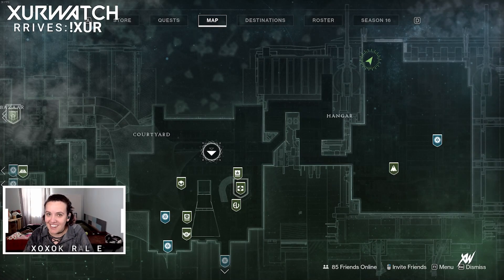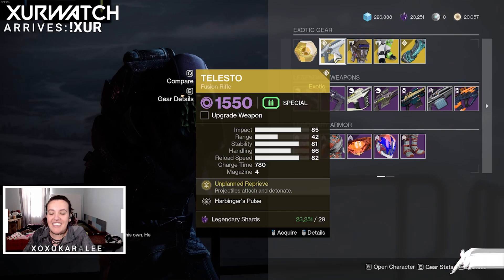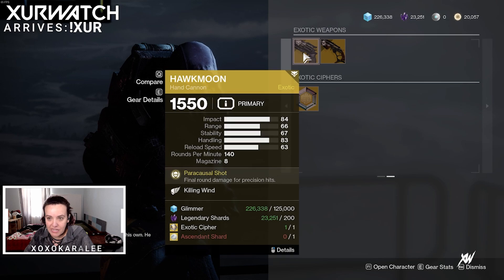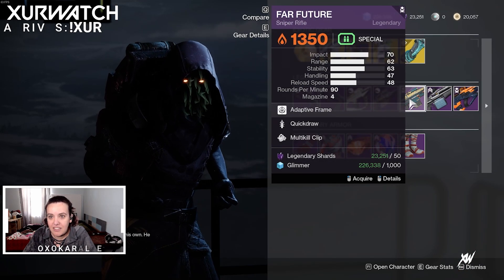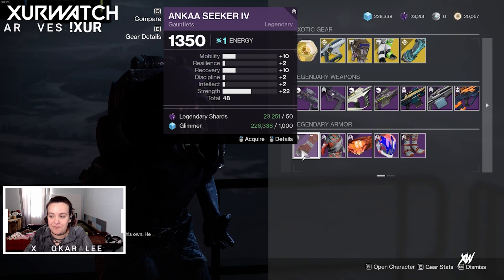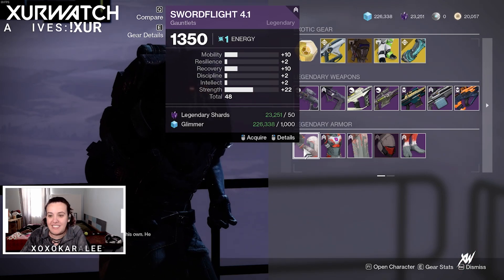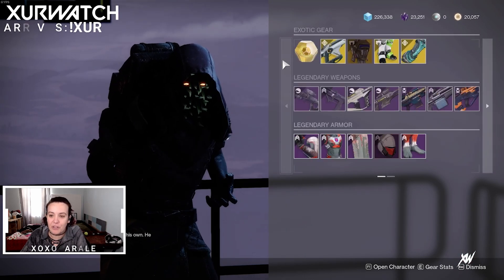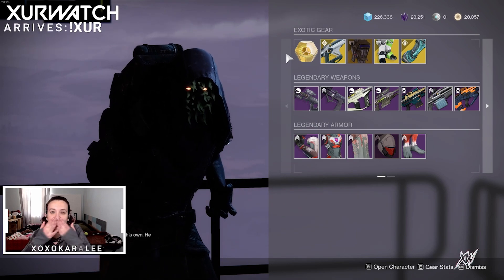DESTINY 2 - WHERE IS XUR? - NEW EXOTICS, LOCATION, MAP - [3/25/22] - WHEREISXUR.COM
This week Xur can be found in (the Hangar of the Tower.)

When Xur is in the Tower, here is how to find him

Exotics:
Telesto [29]
Foetracer [23]
Dunemarchers [23]
Ophidian Aspect [23]
Hawkmoon, Killing Wind [125K Glimmer, 200 Legendary Shards, 1 Exotic Cipher, 1 Ascendant Shard]
Dead Man's Tale, Snapshot Sights [125K Glimmer, 200 Legendary Shards, 1 Exotic Cipher, 1 Ascendant Shard]

Legendary Weapons:
Night Watch [50, 1000]
Escape Velocity [50, 1000]
Death Adder [50, 1000]
Widow's Bite [50, 1000]
Far Future [50, 1000]
Seventh Seraph Saw [50, 1000]
The Third Axiom [50, 1000]

Legendary Gear:
Hunters:
Swordflight 4.1 Set [50, 1000]
Warlock:
Ankaa Seeker IV Set [50, 1000]
Titan:
Phoenix Strife Type 0 Set [50, 1000]